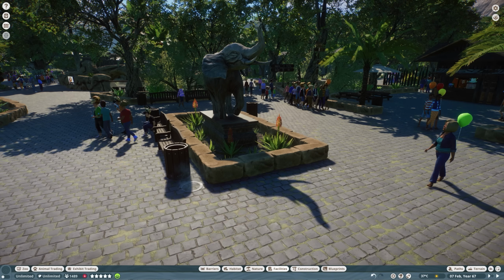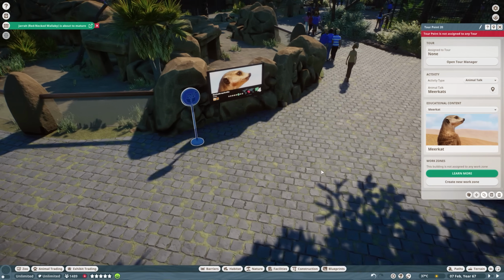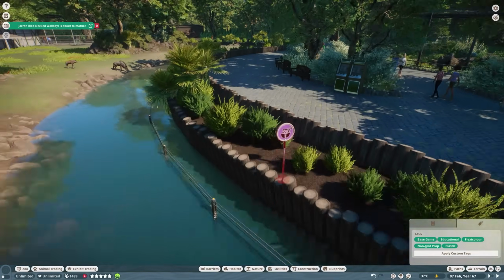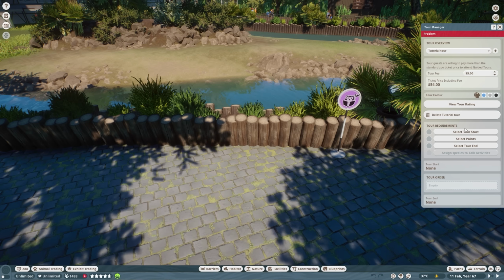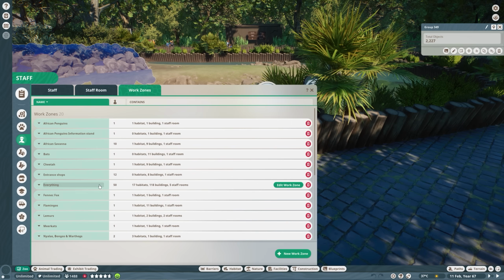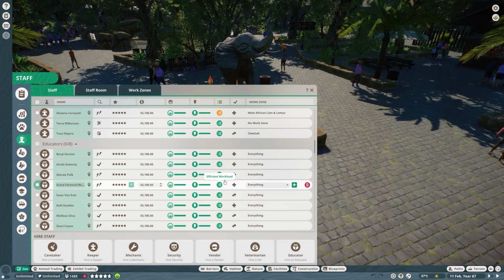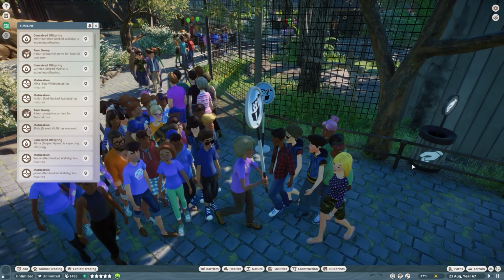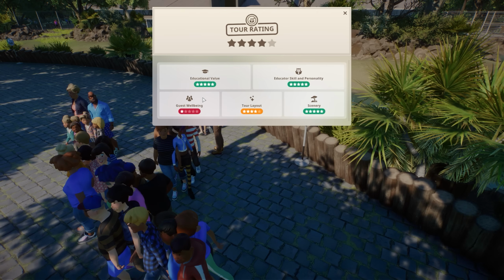▶ How to Set Up Guided Tours | Tips & Tricks | Planet Zoo Tutorial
Learn how to set up Guided Tours in Planet Zoo with this educational tutorial. Discover tips and tricks for high-rated tours with your educators in this beginner's tutorial to stay up to date with this latest added feature in Free Update 1.12. Make sure to check out all my other Planet Zoo Tutorials and if you are still missing a tutorial, please let me know in the comments down below. Much love, DeLady